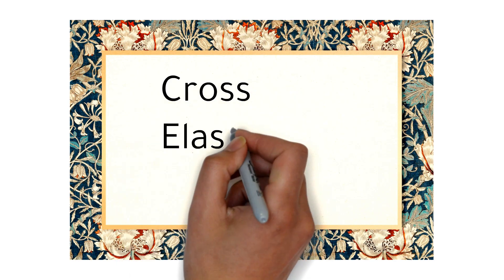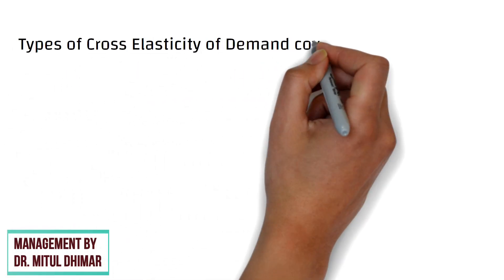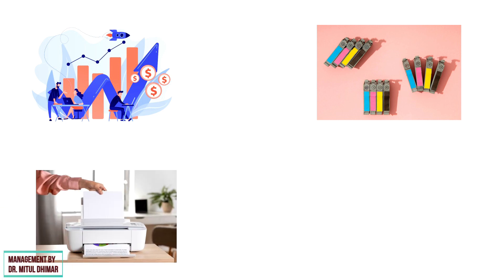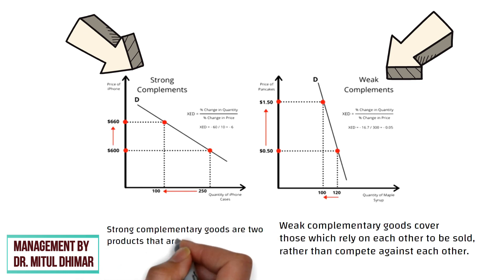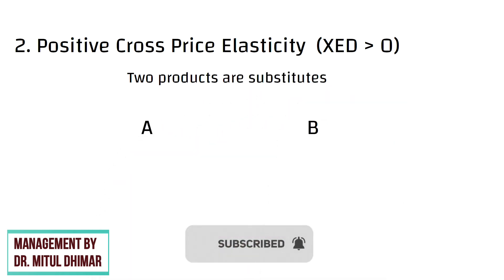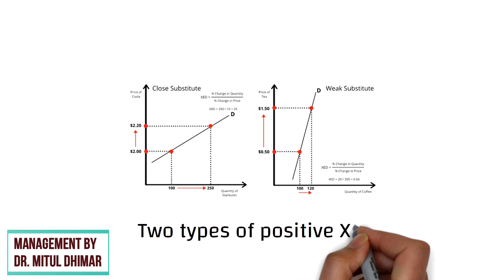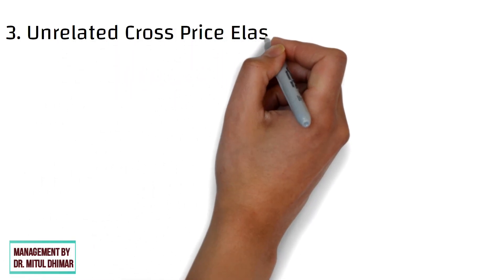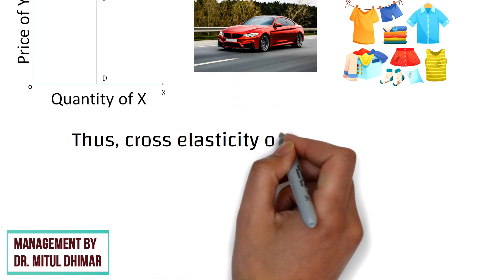Types of Cross elasticity of demand in economics with examples (Negative / Positive / Unrelated)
This video is all about meaning and types of cross elasticity of demand in economics. Each and every point is explained with different corporate examples.

Three types covered in my video. Negative Cross Price Elasticity. A negative cross elasticity denotes two products that are complements. If products A and B are complements, an increase in the price of B leads to a decrease in the quantity demanded for A, as A is used in conjunction with B. Positive Cross Price Elasticity. A positive cross elasticity denotes two products are substitutes. If products A and B are substitutes, an increase in the price of B leads to increase in the quantity demanded for A, as A is used in alternate with B. Unrelated Cross Price Elasticity. 0 cross elasticity implies two goods are independent (a price change of good A is unrelated to demand change of good B), so changes in the price of product A have no effect on the demand for Product B.

So these are the total points covered in my video.

Timestamp
00:00 Welcome to my channel Management By Dr. Mitul Dhimar
00:12 what is cross elasticity of demand?
00:48 Types of cross elasticity of demand
01:02 Negative cross price elasticity
02:42 Positive cross price elasticity
04:20 Unrelated cross price elasticity